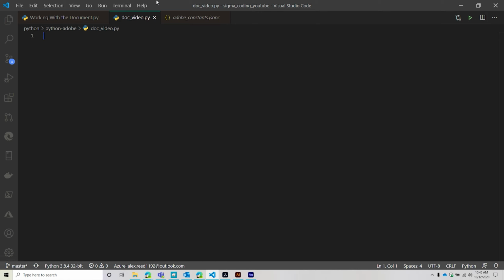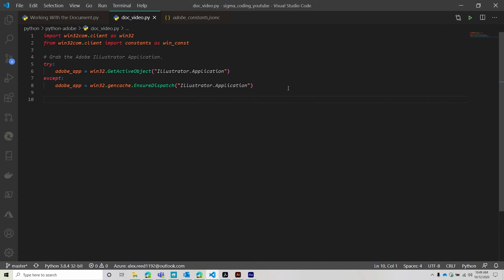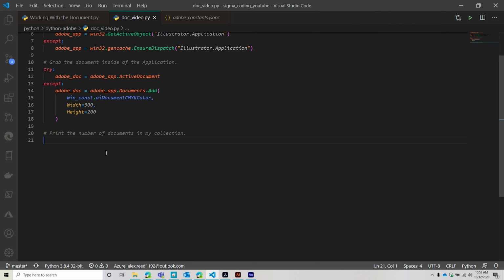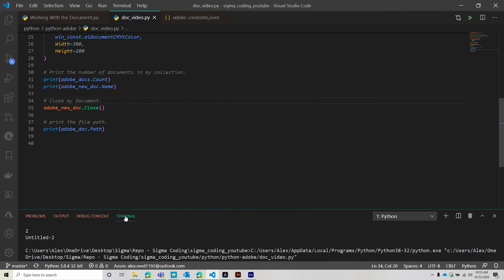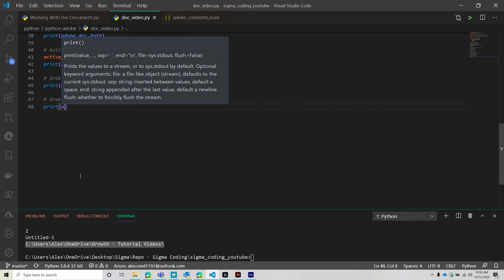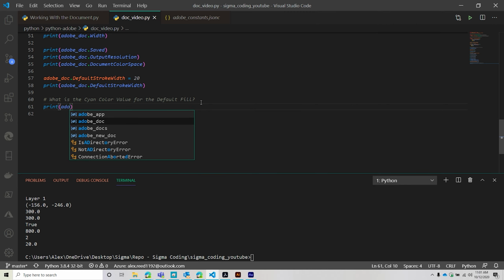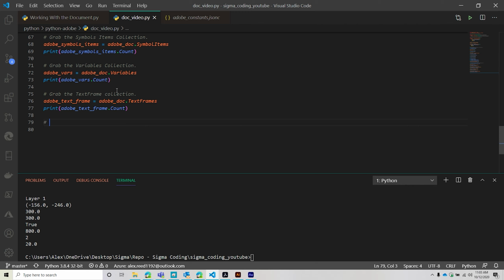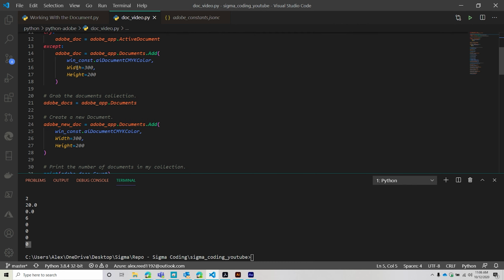Using Adobe Illustrator in Python | Working with the Document Object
In our previous video, we kicked off our series where we started exploring the Adobe Illustrator Model using the Win32COM library for Python. In this video, we are now going to start exploring some of the main objects in the model. Starting off in this process we will first start with the document object and see the different properties that are found with it and the different methods we can call.